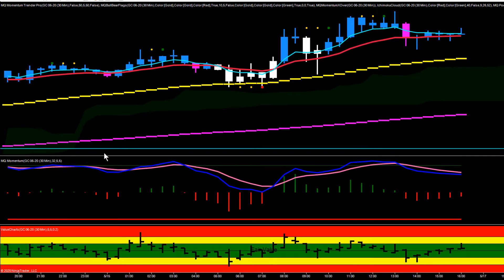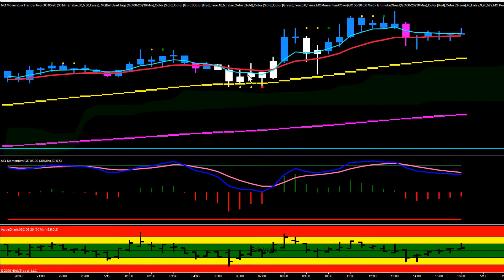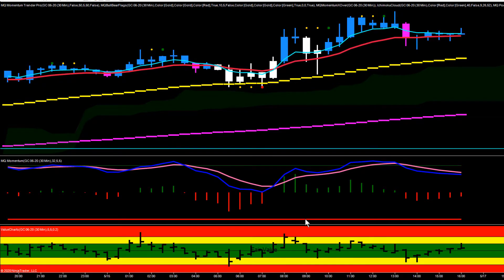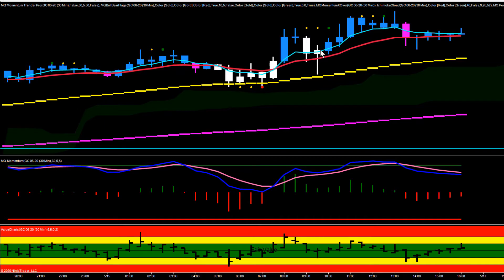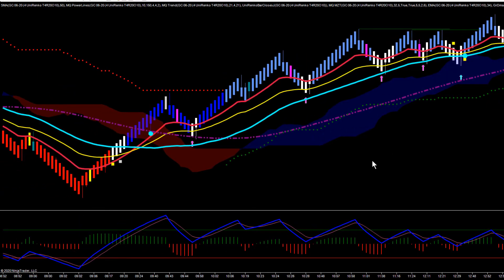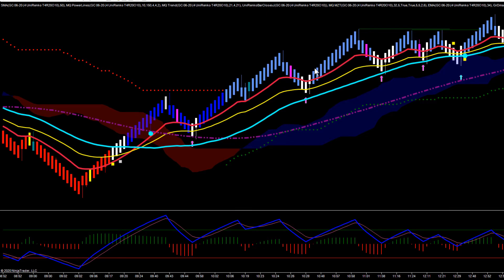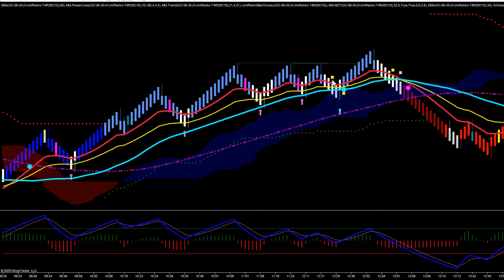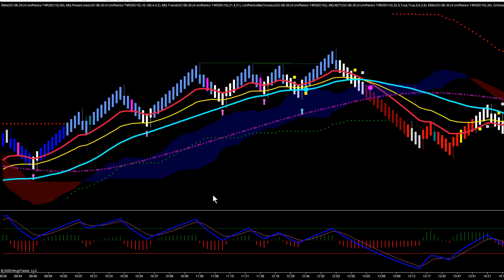Big Move In Gold Futures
Big Move In Gold Futures ...Gold futures made a big move today giving us multiple opportunities in both directions.